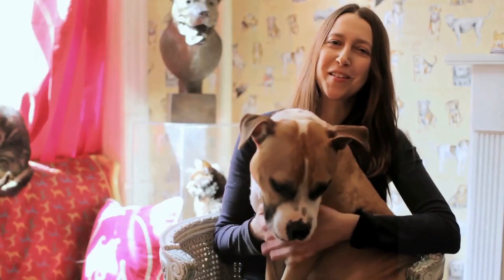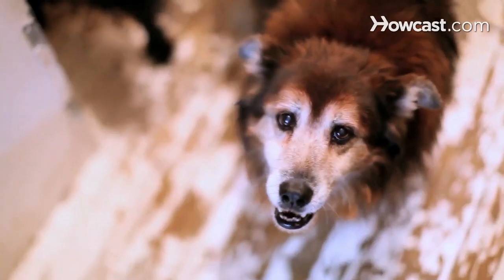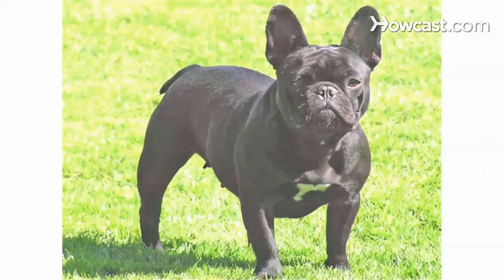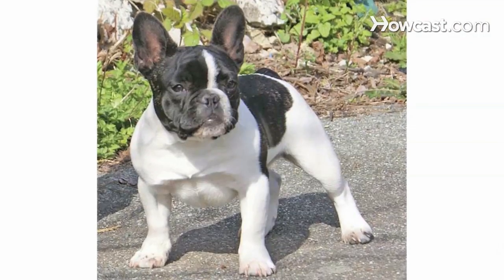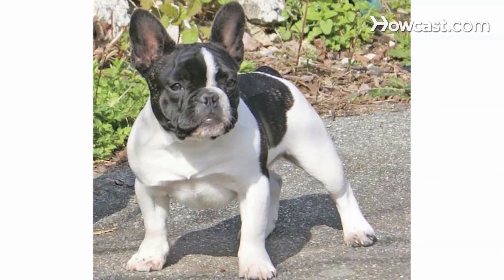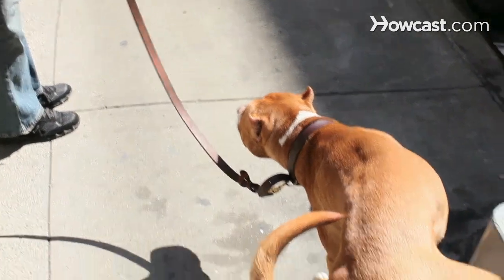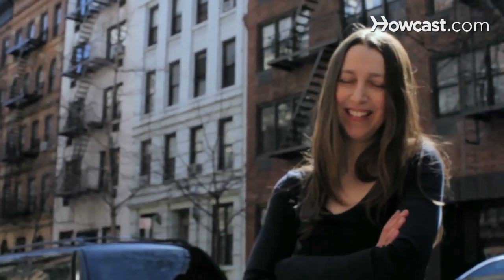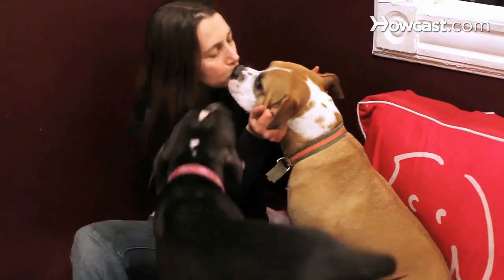Pros & Cons of a French Bulldog | Dog Breeds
I'm Julia Szabo, also known as a Pet Reporter, and I am the "Living with Dogs" columnist for dogster.com. I've actually written 6 books and I'm hard at work on my next one. It will be about about dogs -- that's as much as I can say right now. I love dogs and I think nobody's life is complete without one. So I'm here to tell you about a variety of different dogs breeds that might suit your lifestyle. I hope you'll adopt one soon. The French bulldog is an adorable little companion. So adorable in fact, that there are French bulldog meet-up groups literally in every city in America, pretty much. And these people take their dogs, and their dog's social lives, so very seriously. They love getting together and just celebrating every aspect of having, and living with, and loving a French bulldog. They're a classic example of what's called in Latin "multim in parvo". That's a big, sort of, dog fancier's term which really means "a big dog in a small package". I think that's probably the secret to the popularity of the French bulldog; is that it is a small dog but it's a tough little dog. It's built like a mini-Mack truck, and has a wide chest and a certain tough bully stance. And they're so sweet and cute. The only thing you have to remember with a French bulldog is that they have what's called a brachycephalic conformation, which means they have a short pushed in face. And you know, that's exactly why we find them so cute, because they look like little bats, or little froggies. But that conformation actually makes it hard for them to breath in very high temperatures. SO if it gets really hot outside in the summer, you want to be sure to have air-conditioning for your Frenchie. You want to maybe not take her out at the high-point of the day when it's like, 1 p.m. and, you know, 110 degrees Fahrenheit in the shade. So just a few considerations for Frenchie, and you can have just years of fun with this little clown.